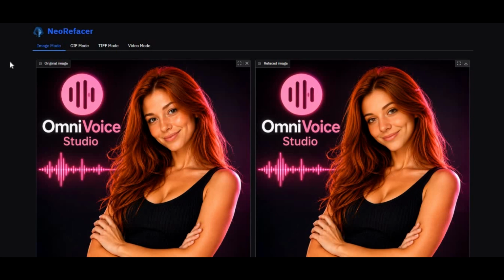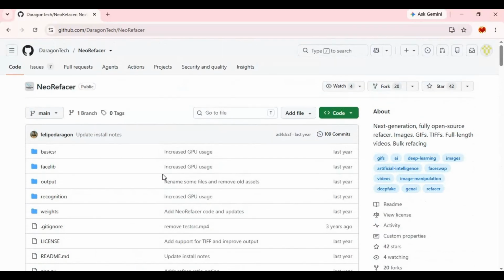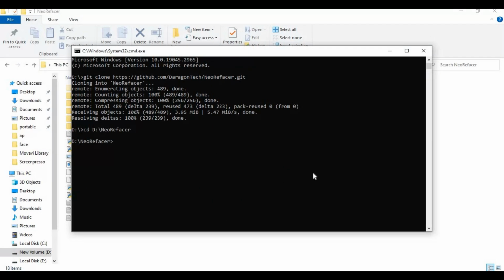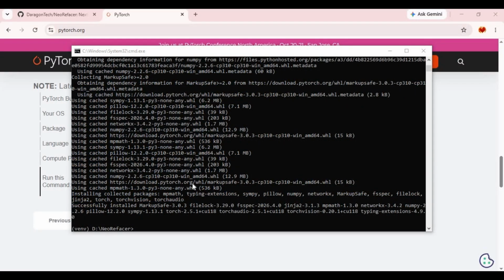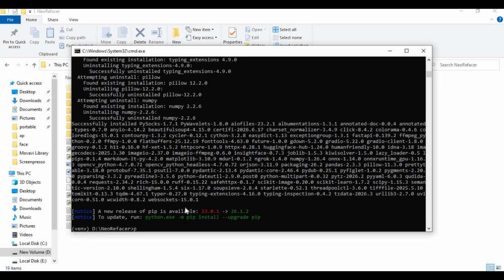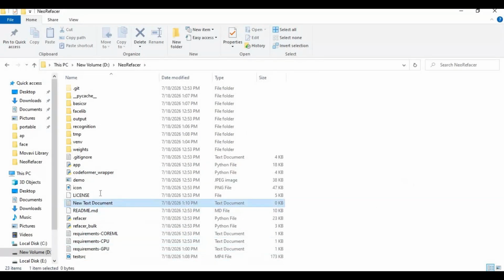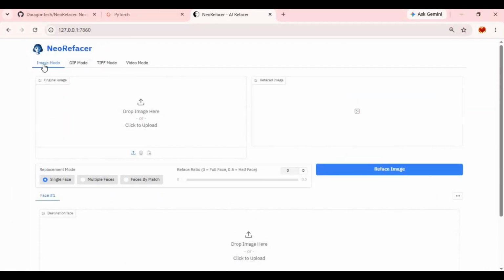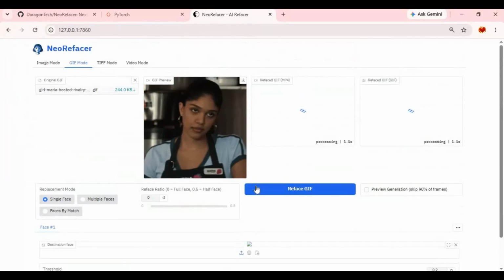NeoRefacer 2026 Full Video Multi Face Swap Without a High End GPU Complete Installation Guide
⚠️ Note: Face-swap technology should only be used with images or videos you have permission to use. Do not use it to impersonate, deceive, or create misleading content involving real people.

Learn how to install and use NeoRefacer 2026, a FREE open-source AI multi face swap tool that supports images, GIFs, TIFFs, and full-length videos. In this tutorial, I'll show you the complete installation process, how to perform multi-face swaps, and how to run NeoRefacer even on low VRAM GPUs.